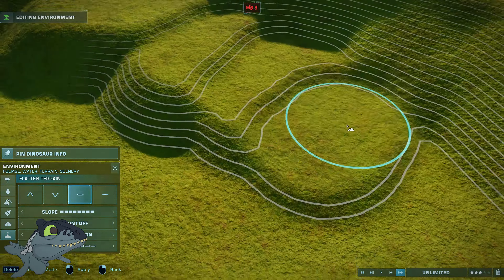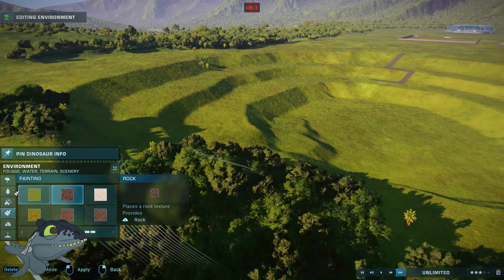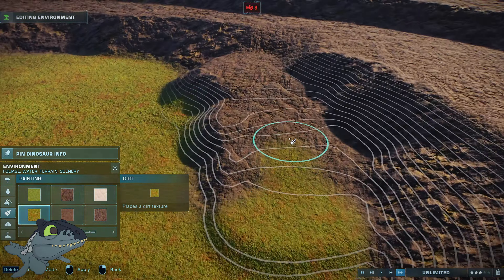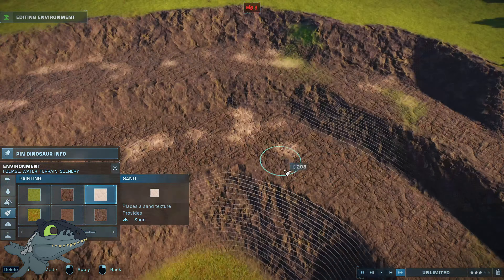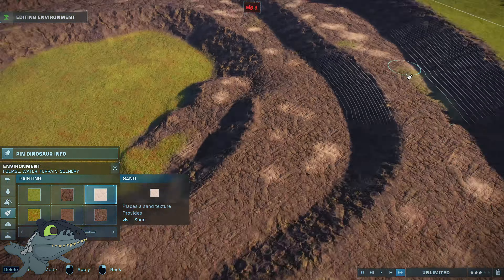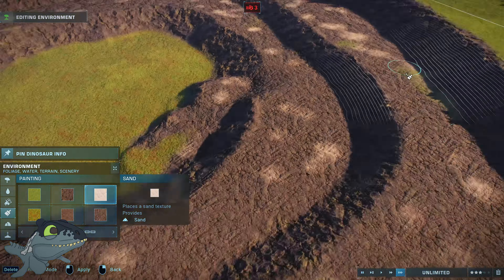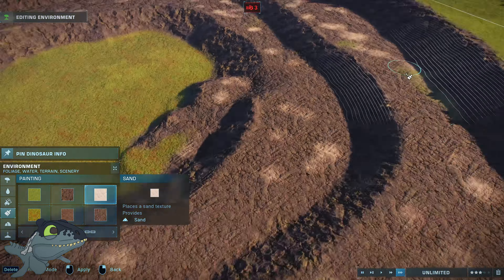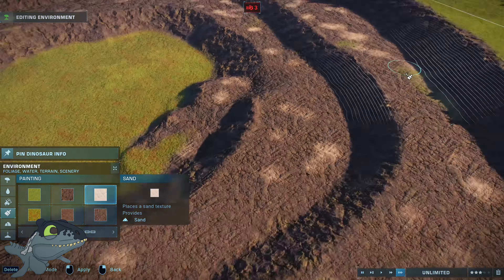How to build an Enclosure in an Abandoned Quarry (Jurassic World Evolution 2)